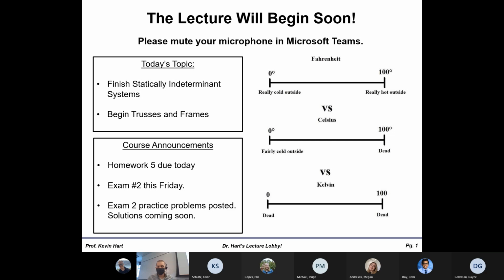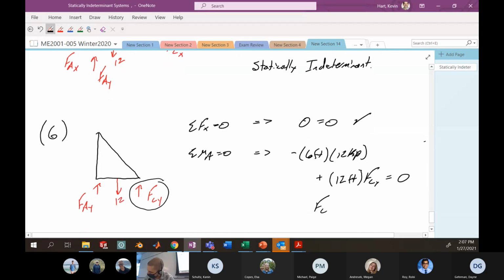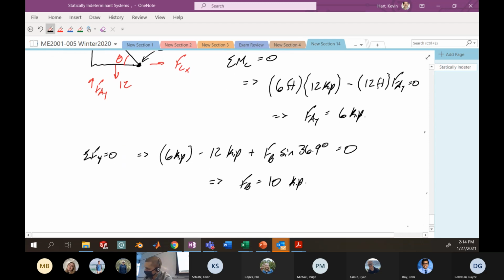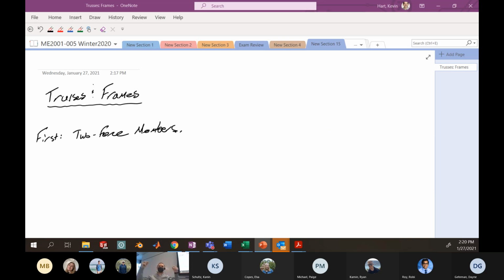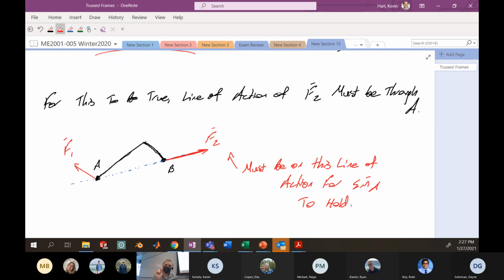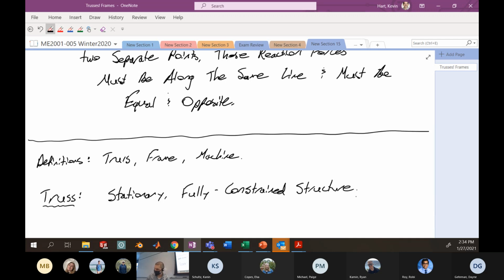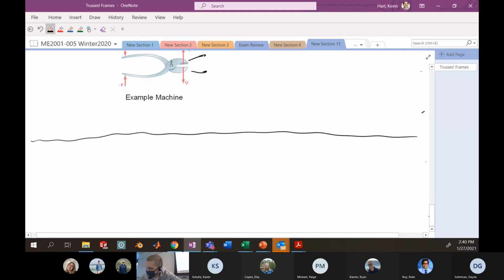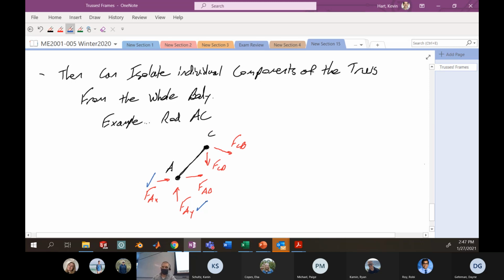ME2001 Lecture - Wednesday Jan 27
Intro to Trusses, Frames, and Machines.